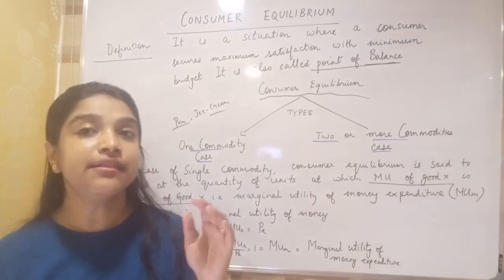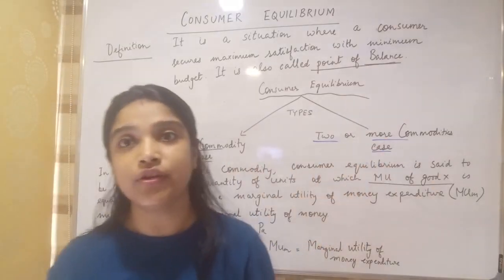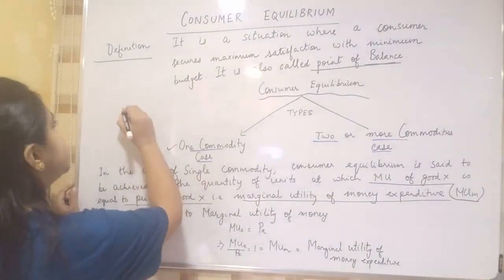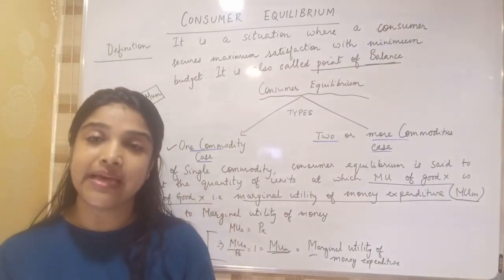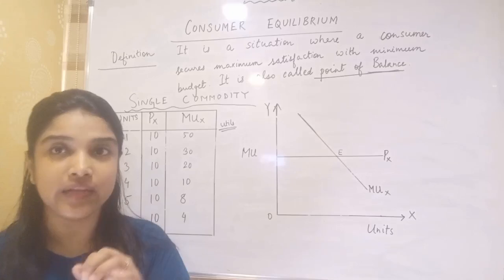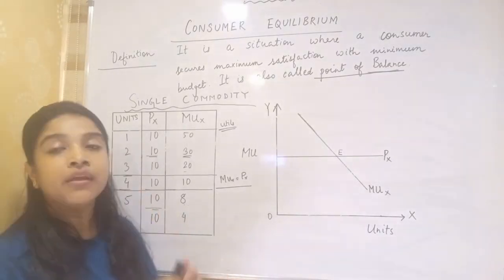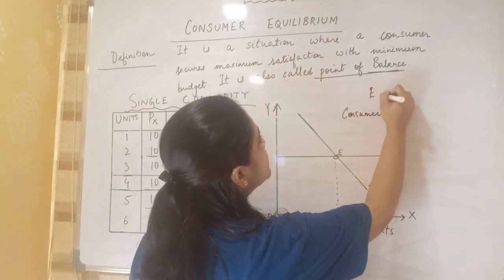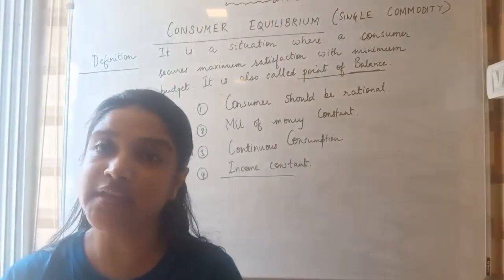Consumer Equilibrium l One commodity Casel Utility analysis l Part I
This video is regarding Consumer Equilibrium condition in case of One commodity#utilityanalysis

time stamps 👇

00:00 - what is consumer's equilibrium

01:01 - types of consumer Equilibrium

02:07- condition of consumer equilibrium in case of single commodity

04:12 - table and diagram

08:27 - Assumptions

Your queries -

what is consumer's equilibrium

what is the condition of consumer equilibrium in case of single commodity

what are the types of consumer equilibrium?